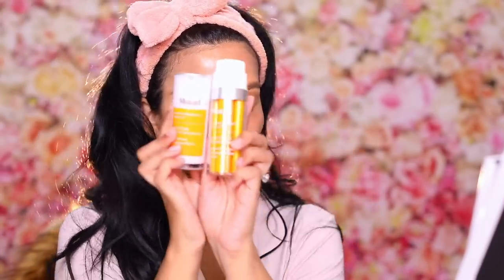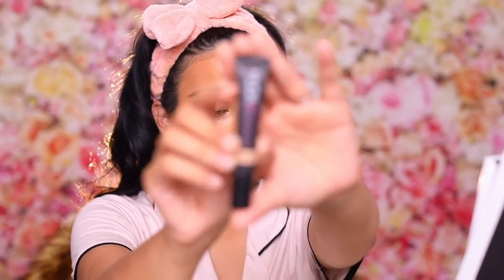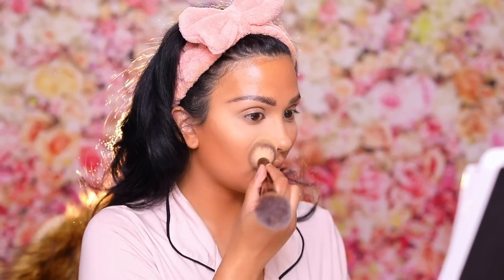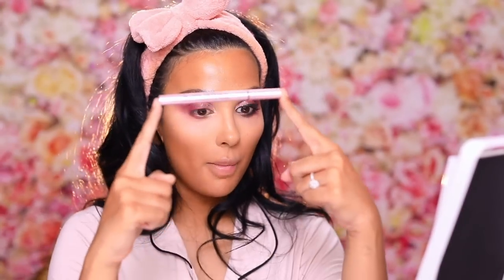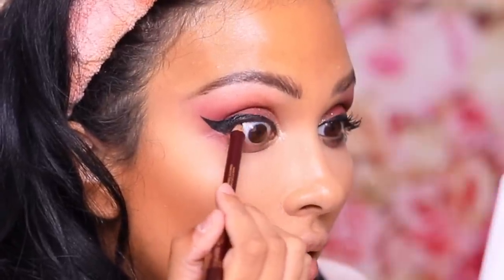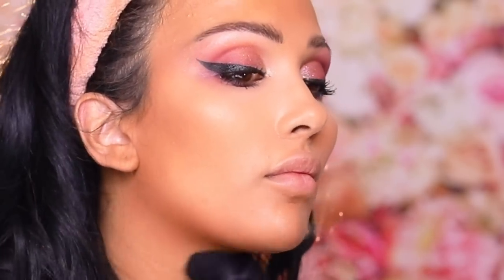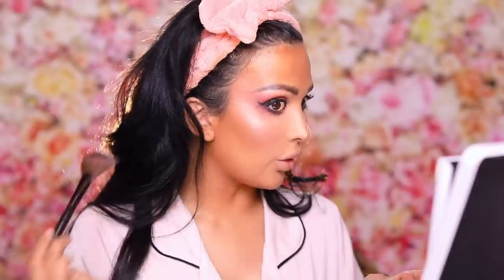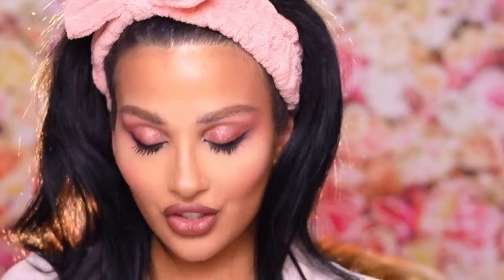SEPHORA SALE GUIDE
YEAAAAHHHH! This didn't make it to YT in time for the sale but so many of you shopped my guides on IG & LTK, yay! I hope this still serves as a great Sephora shopping guide for those of you looking to revamp your routine!

Follow me on LiketoKNOW.it to shop all of my looks & product recommendations!

♡ Products ♡